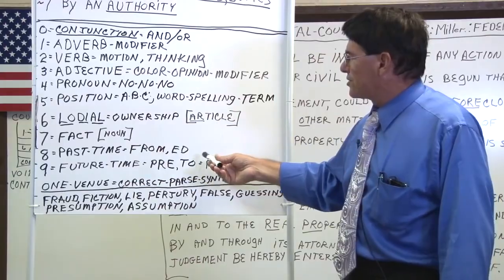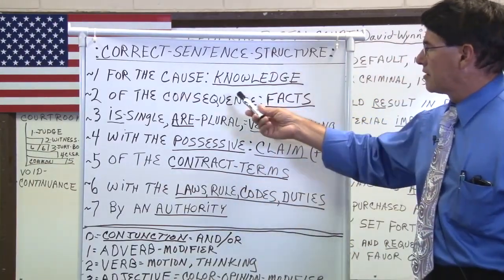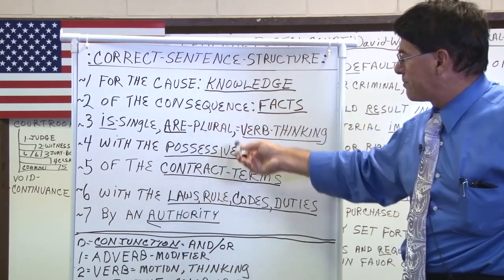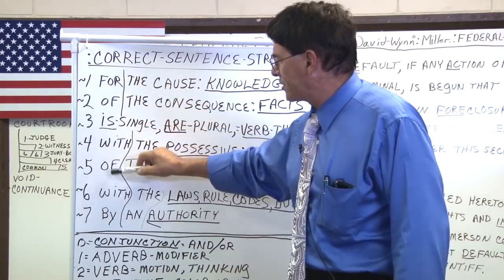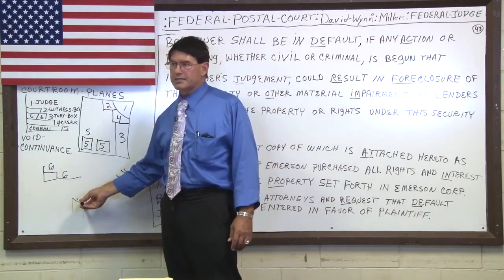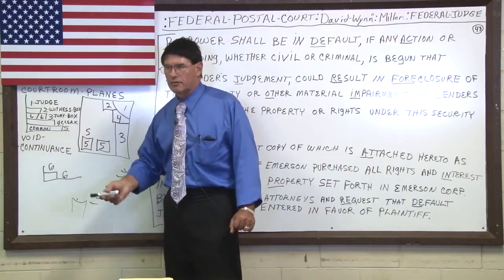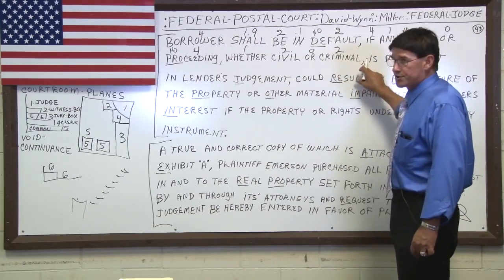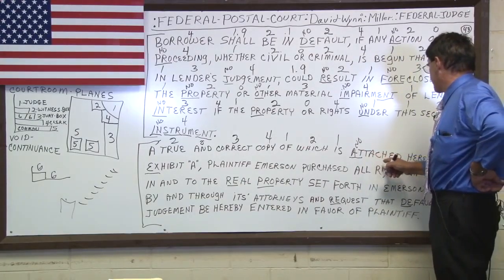The STRAW MAN "Explained" :David-Wynn: Miller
What does STRAWMAN mean?
Description: Substituting a person's actual position or argument with a distorted, exaggerated, or misrepresented version of the position of the argument. Logical Form: Person 1 makes claim Y. Person 2 restates person 1's claim (in a distorted way).